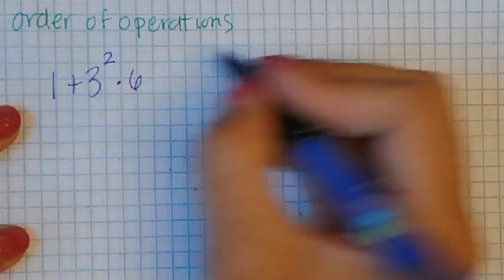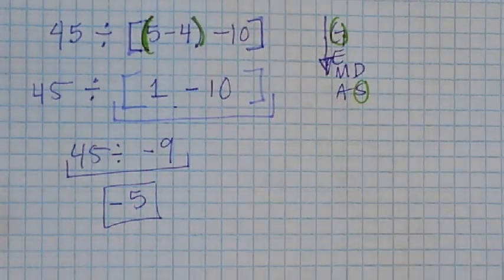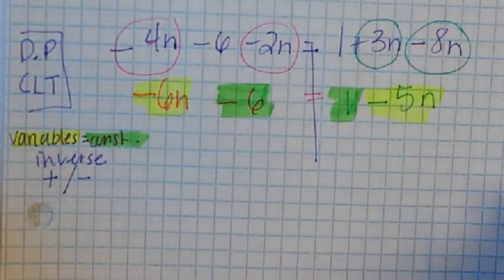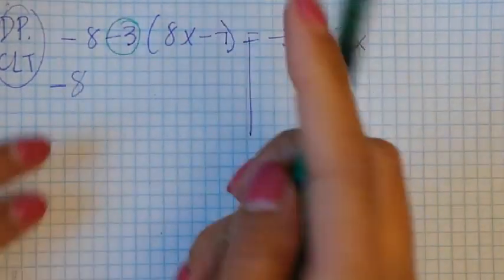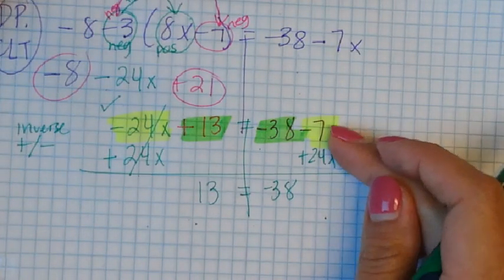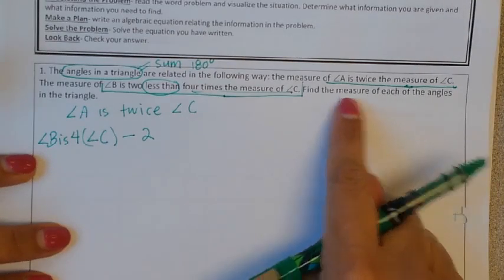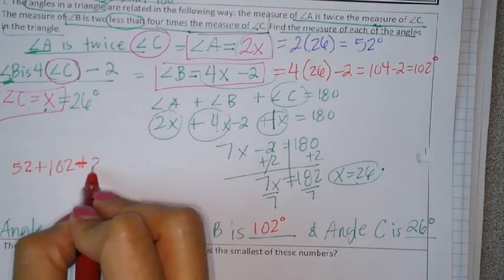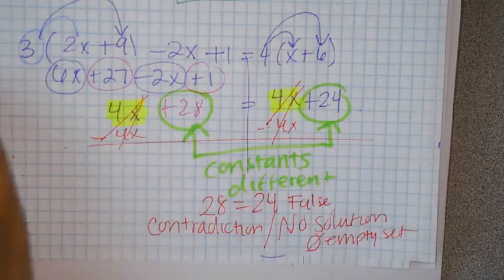Mid-Unit Quiz 1 Review